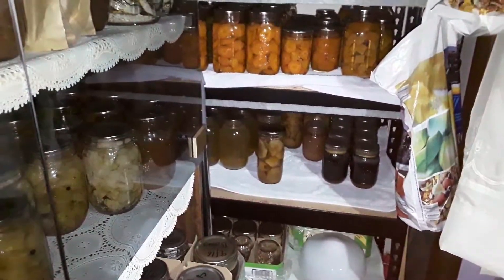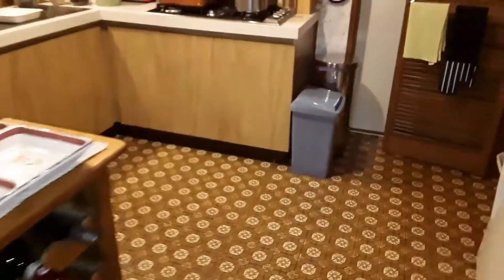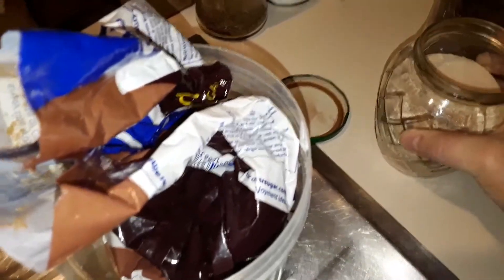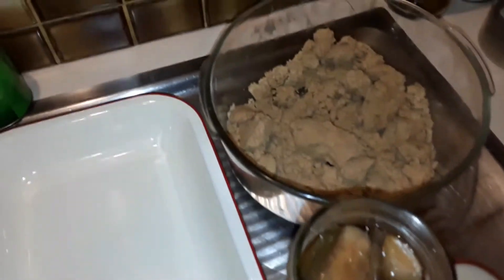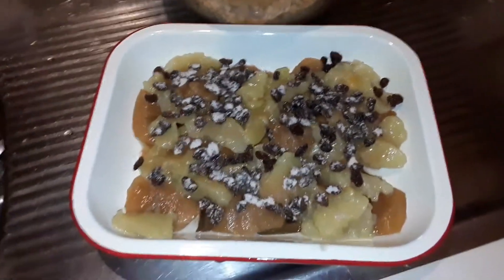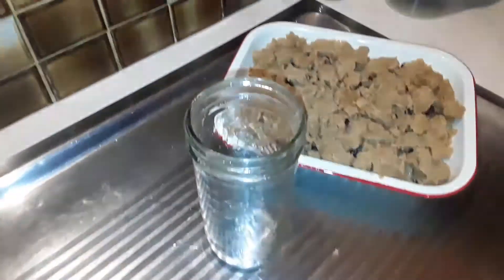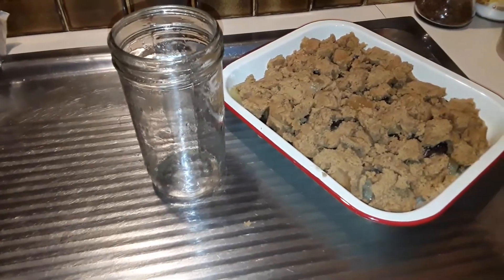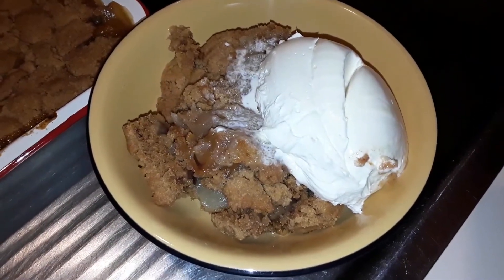Homestyle Dinner Challenge, Apple Crumble Demonstration.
Homestyle Dinner Challenge, Apple Crumble recipe.  This is a delightful dessert that you can whip up in a jiffy. You will need 1 quart/4 cups of cooked apples, one and a half to 2 cups of self-rising flour, 1 half cup of caster sugar and half a cup of brown sugar.  Half a teaspoon cinnamon and a few sultanas.  100 to 150 grams of unsalted butter. Extra sugar to sprinkle over the apples. Serve with whipped cream or vanilla ice cream.